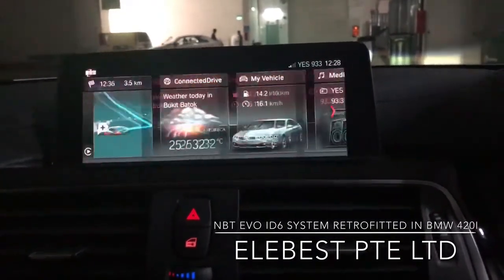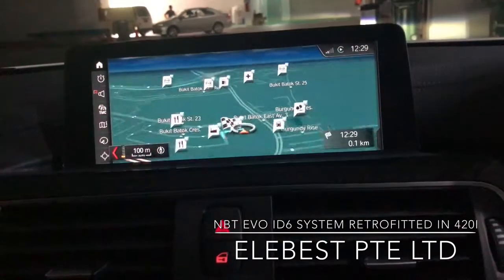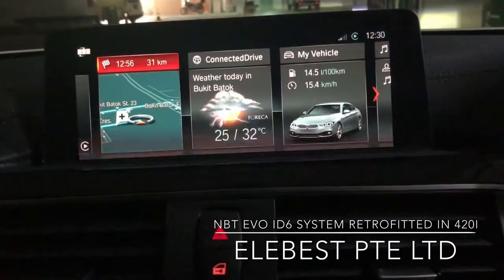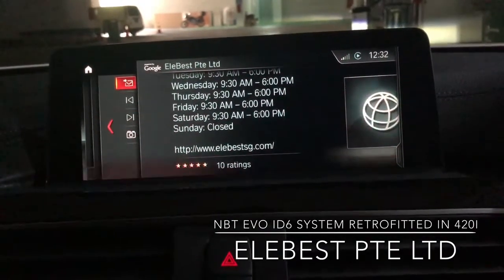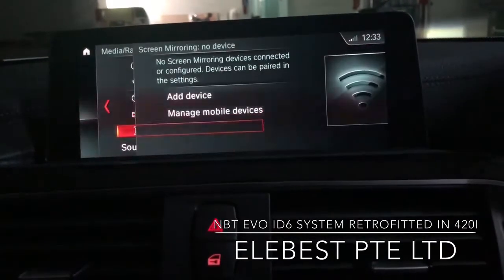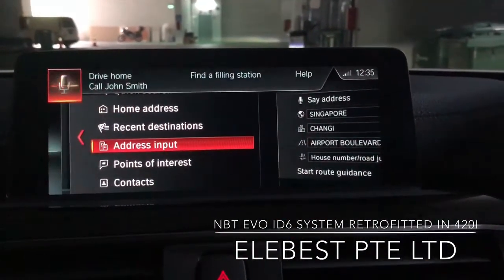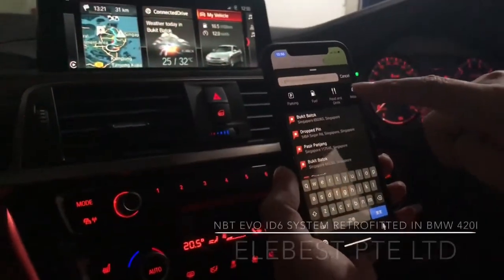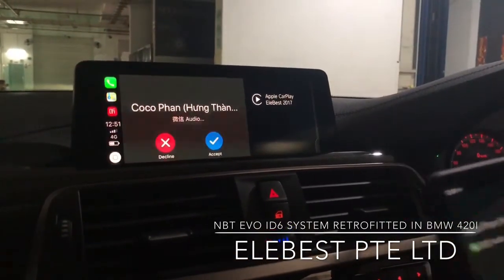NBT EVO ID6 System Retrofitted in BMW 420i F32 F36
This is a 420i Grand Coupe made in 2017 March, come with a small 6.5 inch LCD (check our Facebook), HU_NaviEntry2, we did this upgrade by replace the head unit and LCD, and coding, now it works perfectly.

We shoot this video is to roughly demonstrate how EVO ID6 works for all our CIC(ID2) NBT(ID3), ID4, ID5 users. To answer the questions of our customers: How the NBT EVO ID 6 work? Any difference between my current system and ID6? Alternatively, you can visit your bmw show room in your city and find one new BMW with option 609(Navigation Professional) to play around.

Some other features are not fully demonstrated: like
1. special “auto zoom with instruction”,
2. Wireless android “screen Mirroring”,
3. New style “Sports display”,
4. New style “TMPS”
5. Quick access to Number input by pull the knob.
6. New Split screen
7. Detailed Junction view and new Lane Assist.

and more.

It fits almost all Exx and Fxx and Gxx BMW.

EleBest Pte Ltd
#04-19, WCEGA Plaza
1 Bukit Batok Crescent,  658064